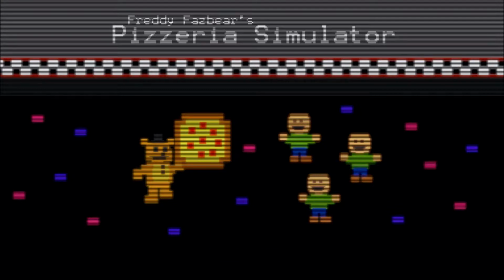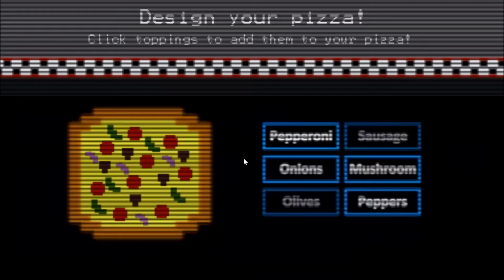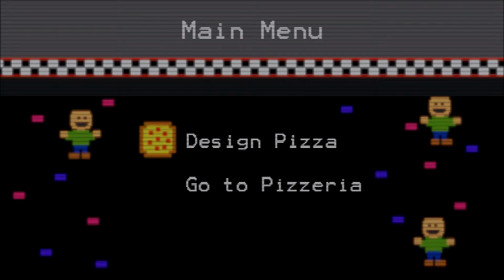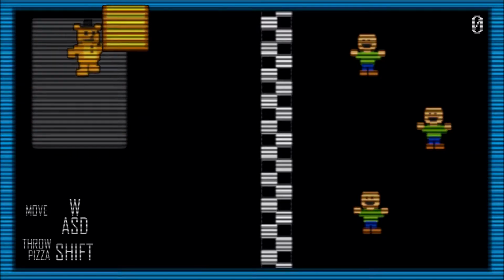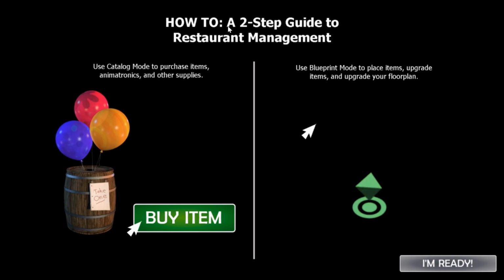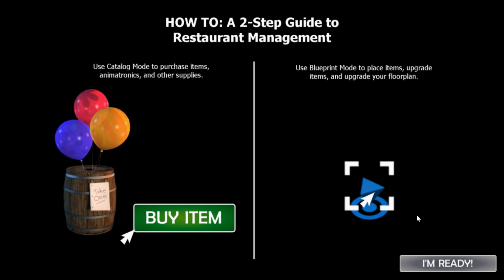FNAF Pizzaria Simulator PANSY route part 1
Five Nights at Freddys Pizzaria Simulator (aka fnaf 6)came out yesterday and miraculously landed within my budget! so I've done a full lets play! of what I like to call the "pansy route"
no real animatronics! just coast through as a respectable business owner!  (sorry for off audio I clearly need a headset mic)